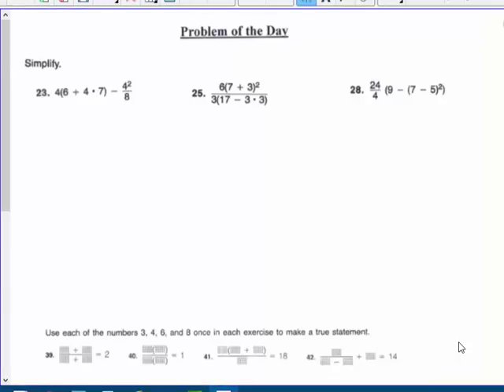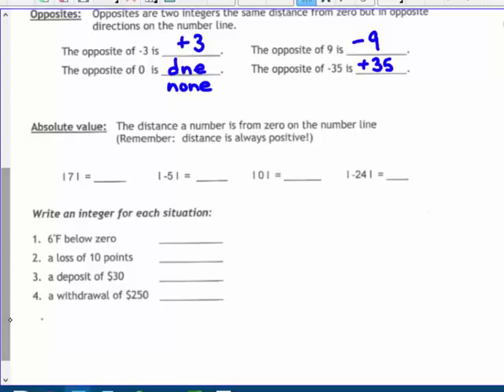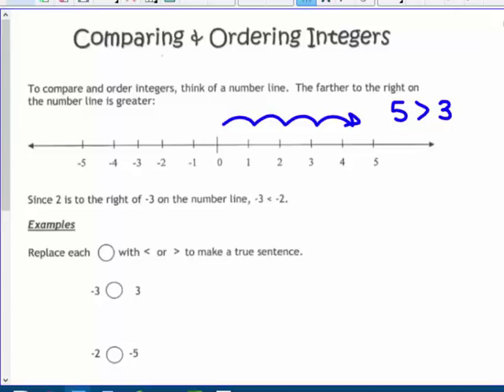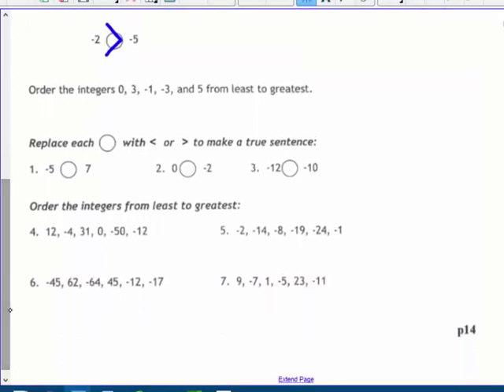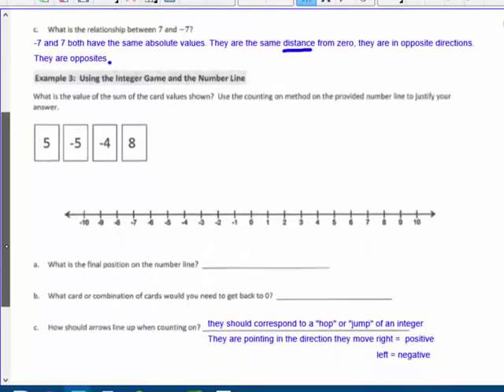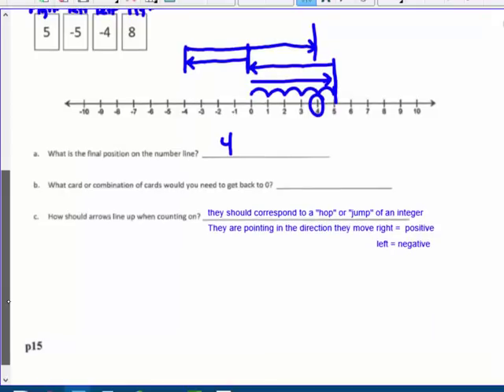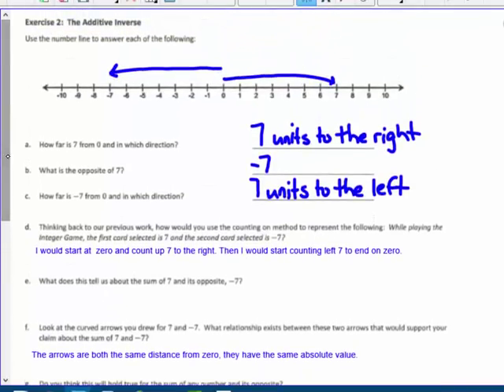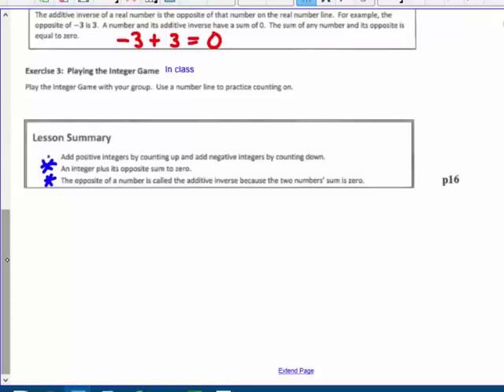Opposite Quatities Combine to Make Zero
Introduction to Integers, Additive inverse and number lines